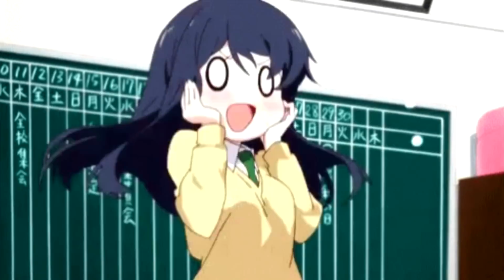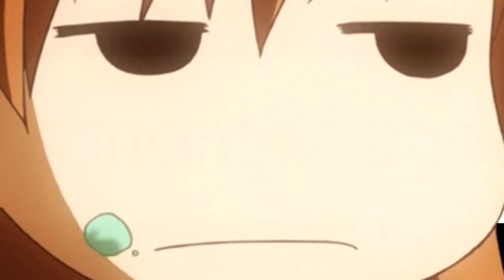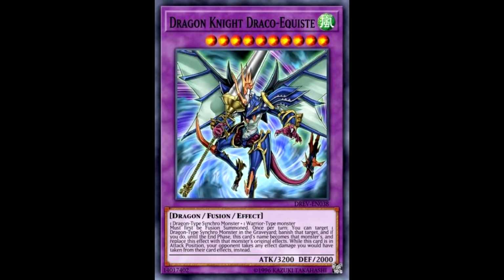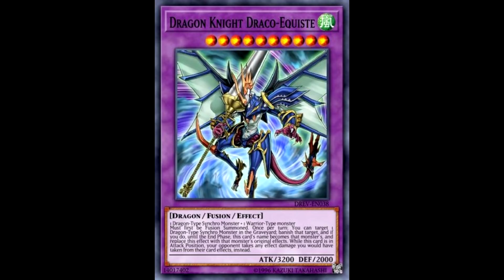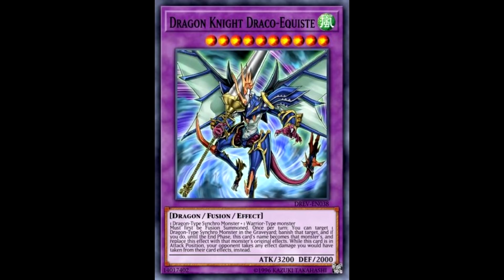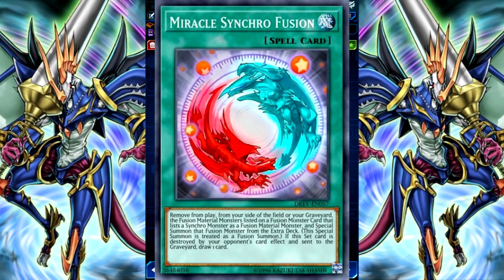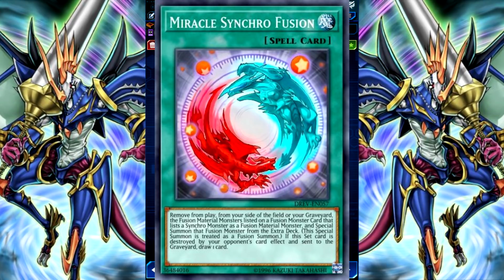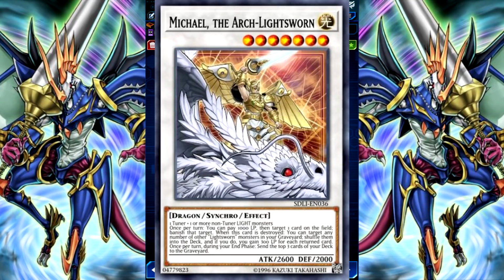DRAGON KNIGHT DRACO-EQUISTE! POST BANLIST CHAOS LIGHTSWORN + MIRACLE SYNCHRO (Yu-Gi-Oh! Duel Links)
Decklist
Skill: See you later!
Chaos Dragon Levianeer x2
Plaguespreader Zombie x1
Glow-Up Bulb x1
Chaos Betrayer x2
Raiden, Hand of the Lightsworn x3
Lumina, Lightsworn Summoner x3
Charge of the Light Brigade x2
Solar Recharge x3
Miracle Synchro Fusion x3

Dragon Knight Draco-Equiste x1
Vermillion Dragon Mech x1
Michael, the Arch-Lightsworn x1
Black Rose Dragon x1
Dark End Dragon x1
Fortune Lady Every x1
Samurai Destroyer x1